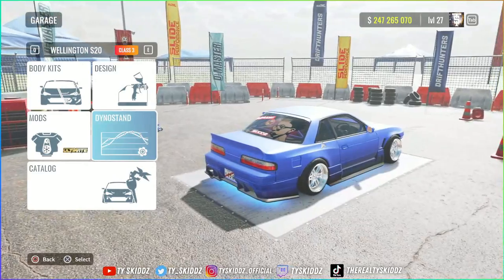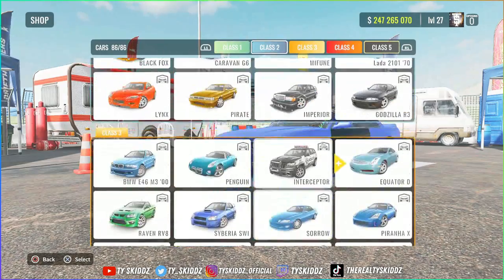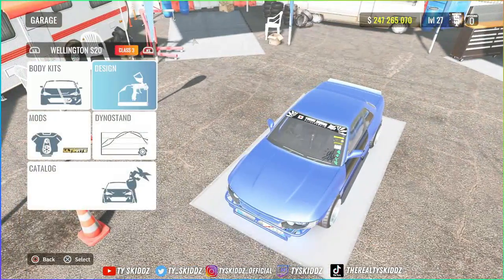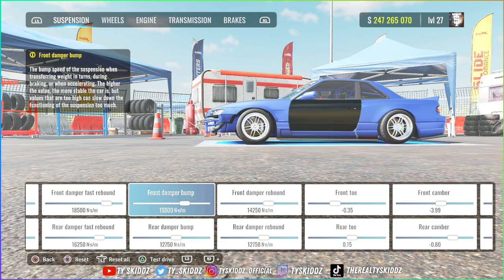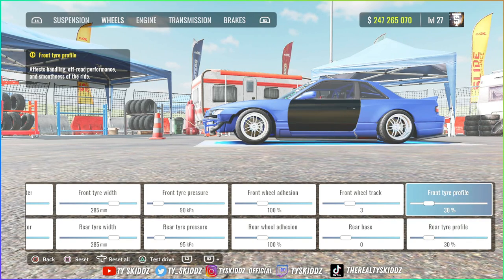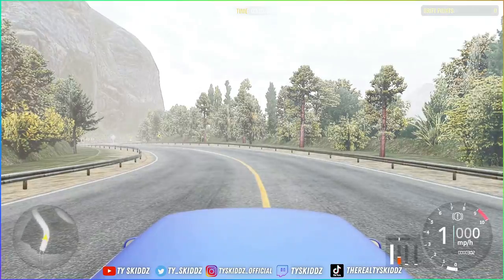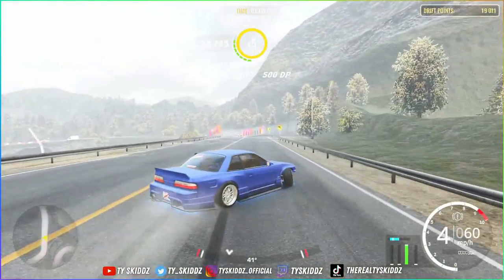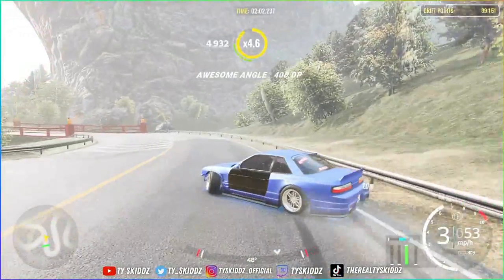Wellington S20 Drift Tune - CarX Drift Racing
Follow On TikTok - @therealtyskiddz

Game System - PC / PS4
Monitor - Acer KA2 Series
Headset - Razer BLACKSHARK V2
Wheel - Thrustmaster T300RS WHEEL / Sparco Seq. Shifter